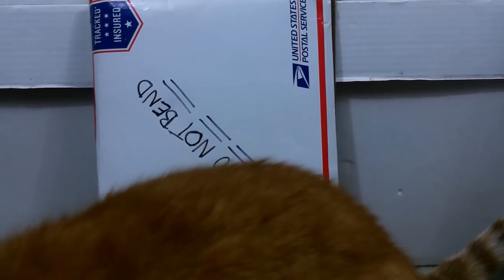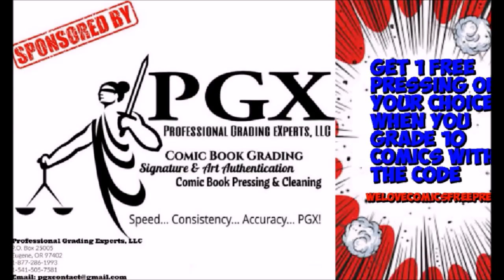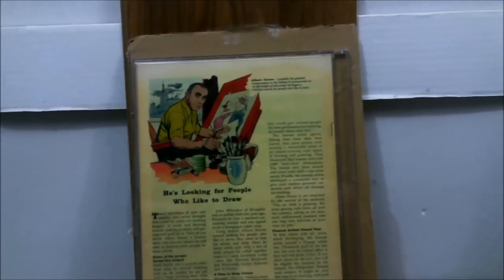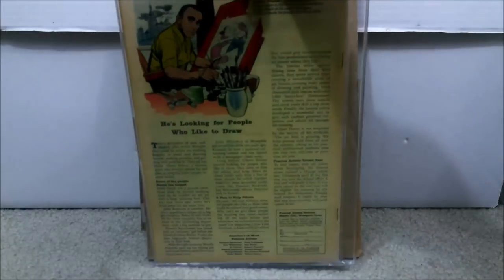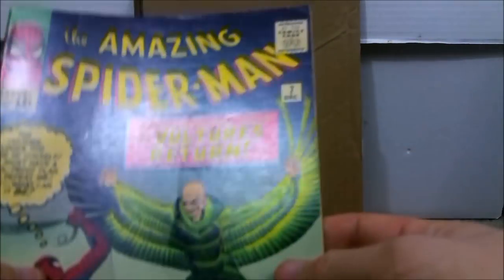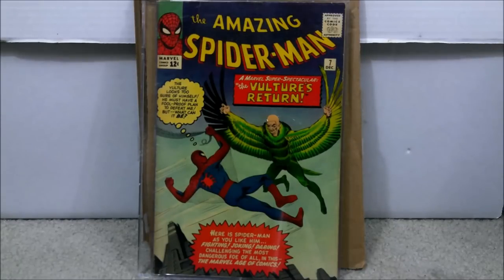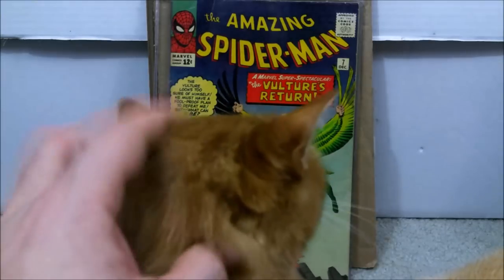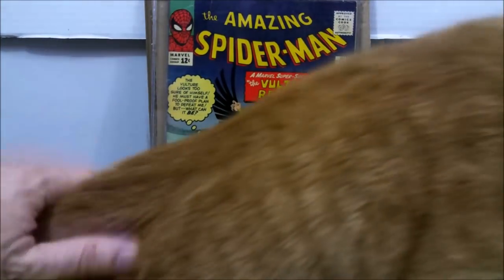High grade silver age key comic unboxing.